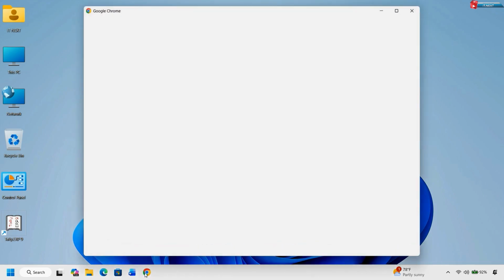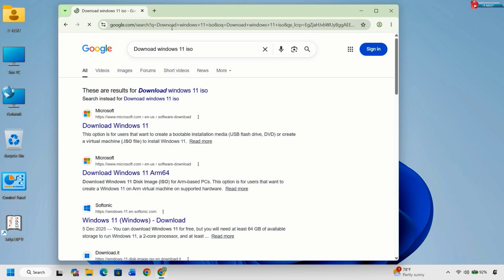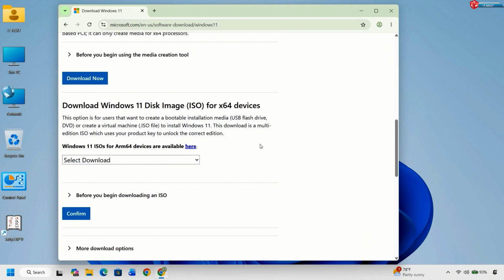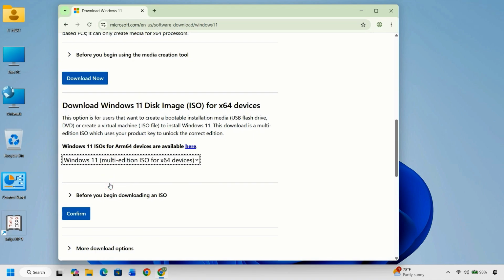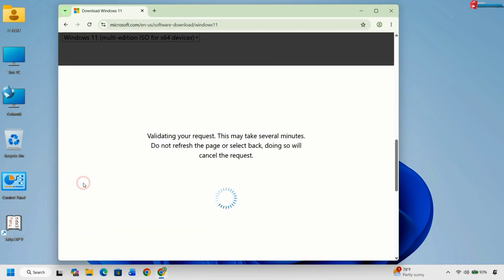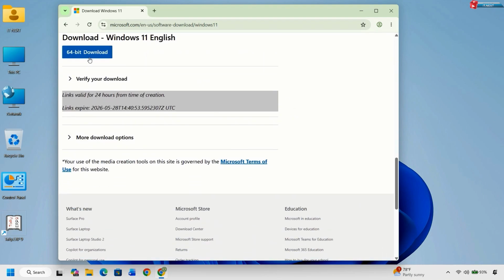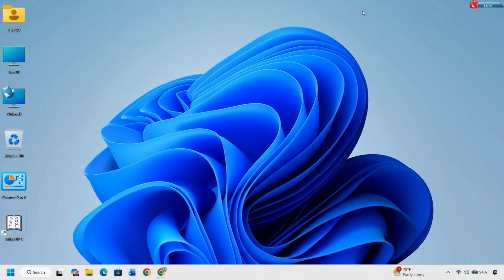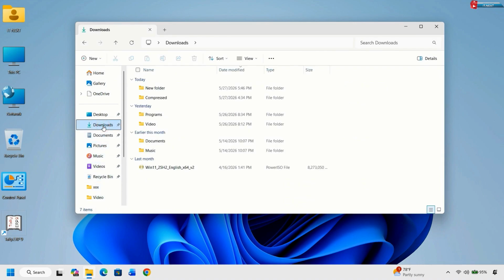Download Windows 11 ISO Officially (2026)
Learn how to download the official Windows 11 ISO from Microsoft safely in 2026.

This tutorial shows the easiest way to get the latest Windows 11 ISO for installation, bootable USB creation, or upgrading your PC.

✅ Official Microsoft download
✅ Latest Windows 11 ISO
✅ Safe and easy method
✅ Works worldwide

📌 Topics covered:
download windows 11 iso
official windows 11 iso
windows 11 iso microsoft
windows 11 disk image download
⏱️ Chapters:

0:00 Intro
0:29 Open Browser
0:42 Search Windows 11 ISO
1:00 Select Windows Version
1:08 Choose Language
1:18 Download ISO